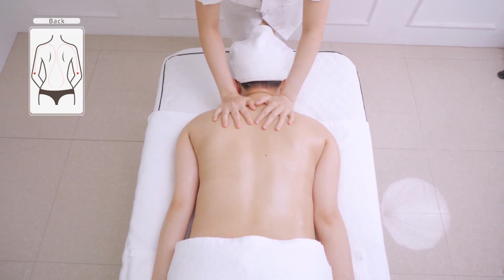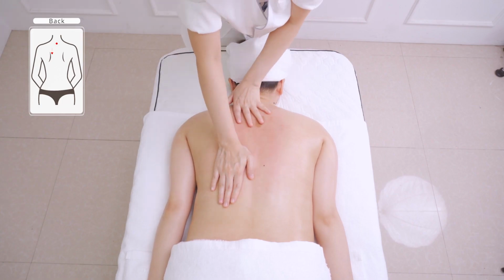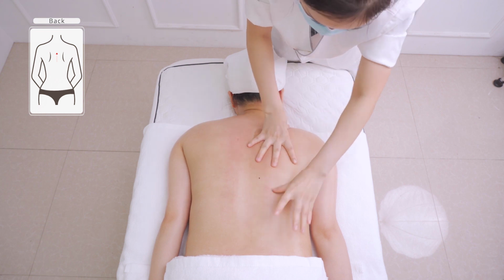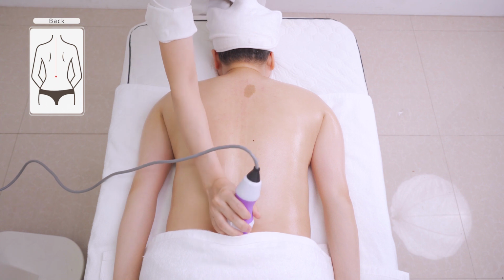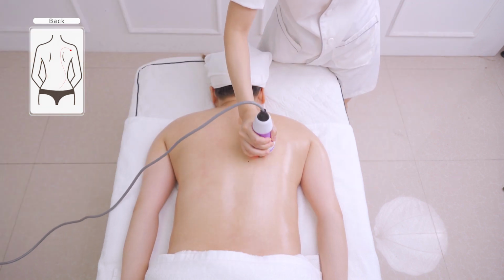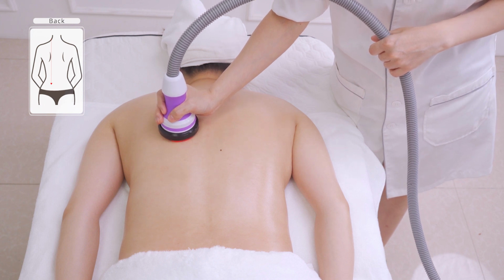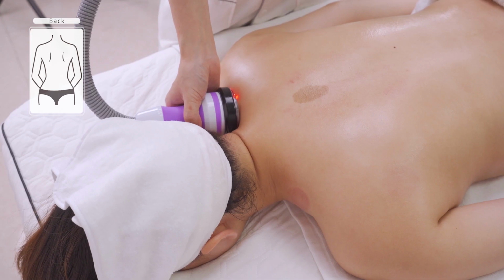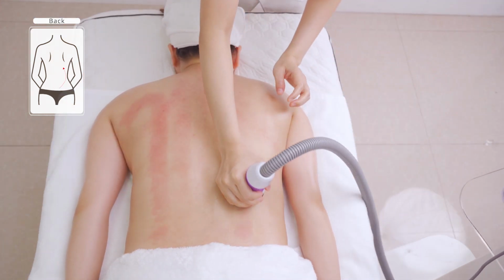RF Pain Relief | RF Back Pain Treatment | Lower Back Pain | Relieve Back Pain | 76D1MAX myChway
RF Pain Relief | RFback Pain Treatment | Lower Back Pain | Relieve Back Pain | 76D1MAX myChway

Back pain is one of the most common physical ailments.
You may have sprained it in the yard or cleaning the house.Otherwise, your back may be damaged by old sports injuries or chronic diseases such as arthritis or ankylosing spondylitis.
Suddening or severe back pain should be examined by a doctor or physical therapist.It can also cause irreversible suffering.
But today, I'll introduce how to treat back pain and discomfort on your own by this 8 in 1 radio frequency machine

Radio frequency is a revolutionary treatment . This treatment is non-invasive, so it is ideal for those who don't want to have surgery or who don't think they are old enough to be an operation.
A radiofrequency ablation is a minimally invasive procedure that destroys the nerve fibers carrying pain signals to the brain. It can provide lasting relief for people with chronic pain, especially in the lower back, neck and arthritic joints.

What is the benefit of the 8 In 1 ultrasonic cavitation machine?
1. 8 In 1 ultrasonic cavitation machine combines a variety of technologies, cavitation, vacuum, rf to achieve the weight loss and body shaping effect.
2. Compared with other radio frequency technologies, this RF handle concentrates energy in the correct position, selectively targets fat tissue, avoids heating other fats, and achieves the fastest therapeutic effect.
3. Equipped with an efficient 40KHZ ultrasonic cavitation system, ultrasonic waves enter the fat layer and crush stubborn fat.
4. Vacuum RF deeply massages the skin, helps blood circulation, lymphatic drainage and helps to lose weight at the same time.
5. The micro-current is directed to the surface and deep of the skin, using complex methods to control different currents and energies, directly into different skin layers, so that the skin is full of vitality and stimulates collagen regeneration.
6. For the 7 In 1 ultrasonic cavitation machine treatment, the whole process can be completed without surgery and anesthesia, safe and effective, time-consuming, high frequency, high efficiency.

Let's get started on the trip!
For more FAQs about RF skin tightening treatment, please refer to this article
Radio Frequency Machine

What is RF Radio Frequency?

How To Buy Radio Frequency Machine For Home Use From China?